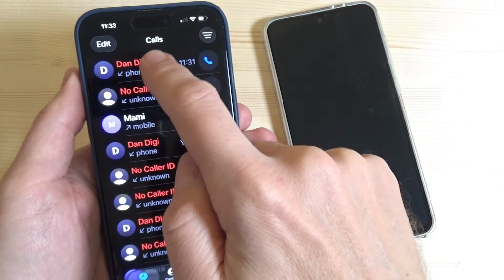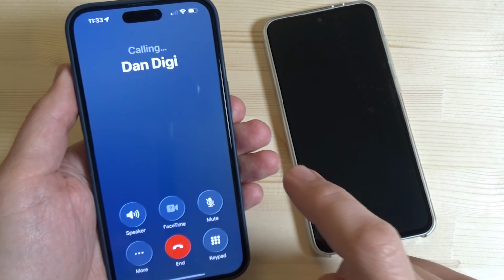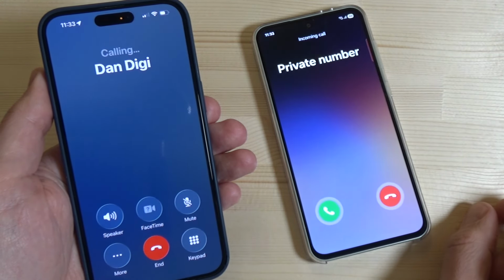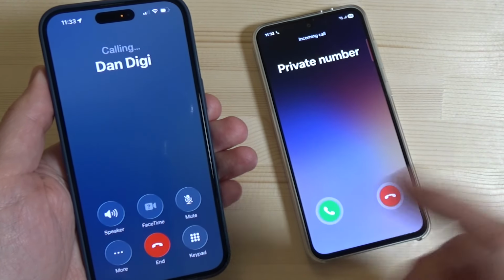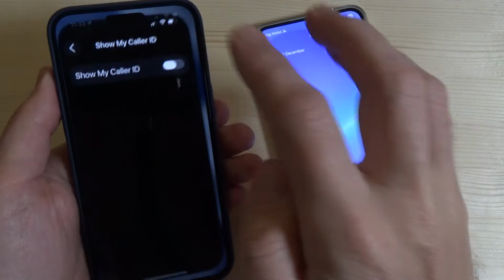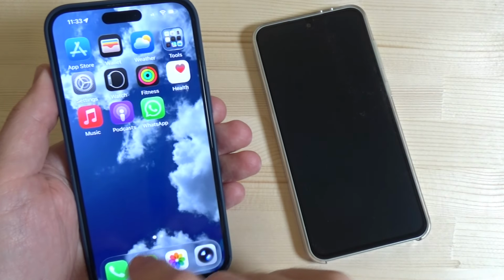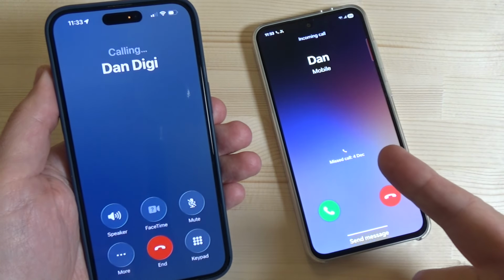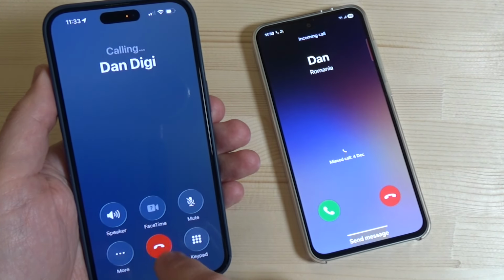How to Call with PRIVATE NUMBER from iPhone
📱 Want to call someone without showing your number on iPhone? In this quick tutorial, I’ll show you exactly how to hide your caller ID in just a few simple steps!

👉 In this video, you’ll learn:
✔️ How to turn off “Show My Caller ID” on iPhone
✔️ How to make calls with a hidden/private number
✔️ The difference between showing and hiding your number
✔️ A real example of how it looks on another phone

I’m using an iPhone 15 Pro Max, but this method works on most iPhones.